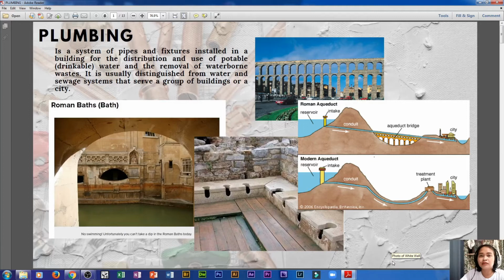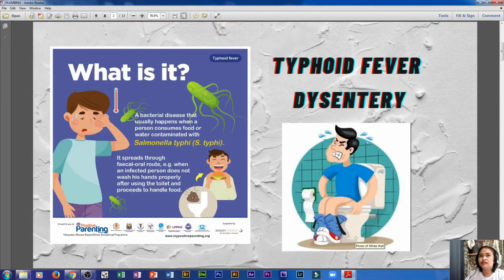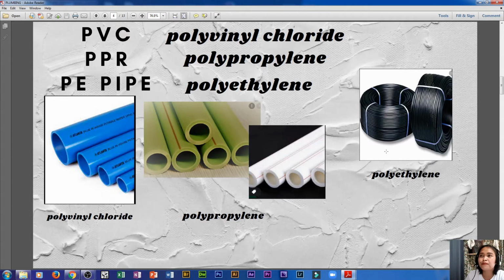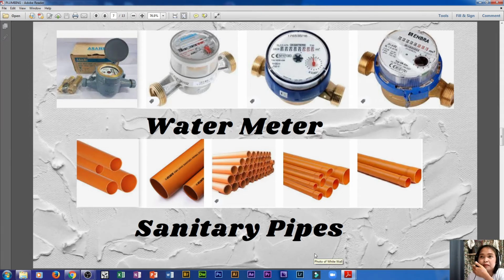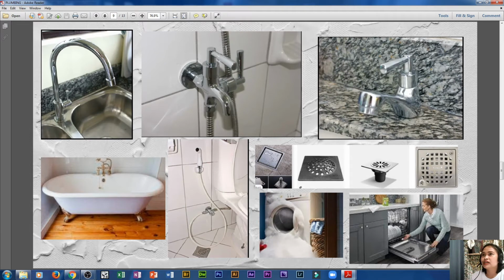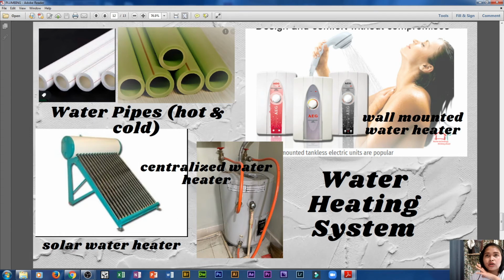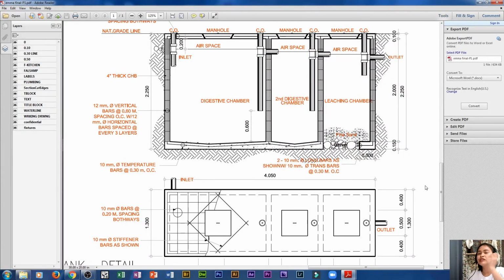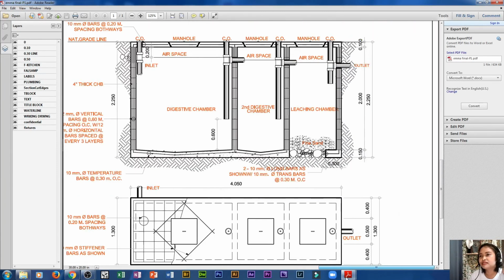Utilities1 point1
basic plumbing